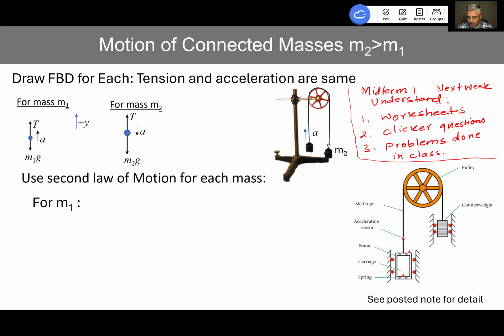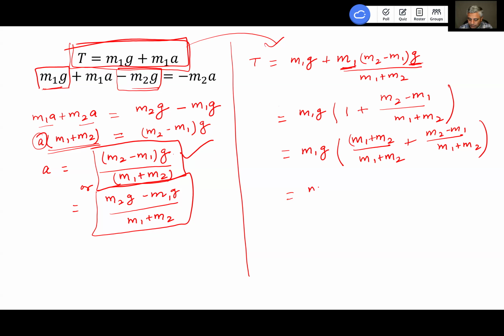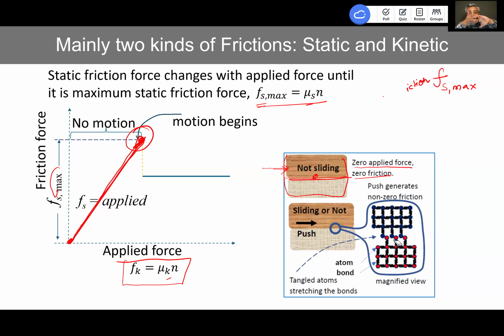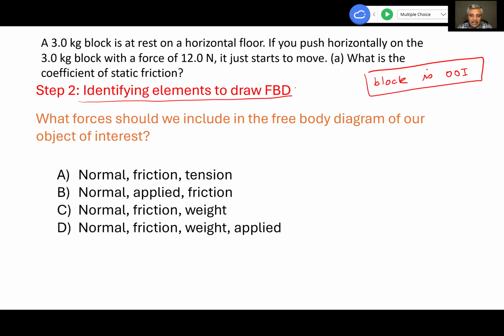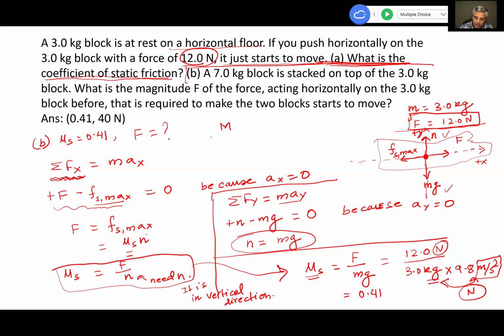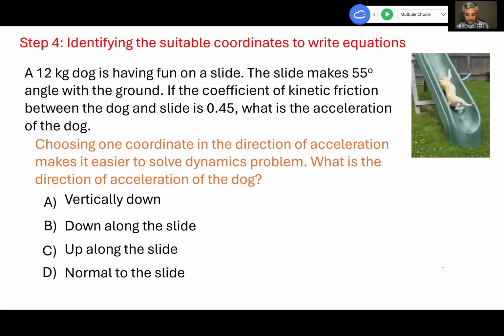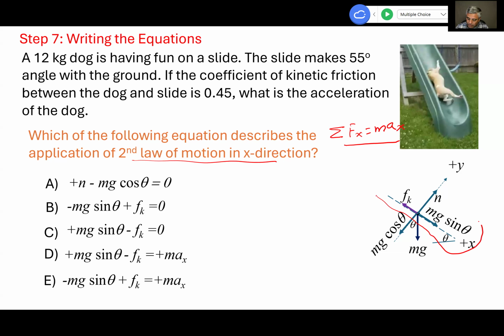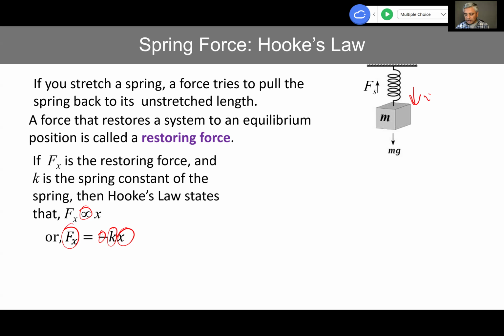Class 8 Further Applications of Laws of Motion with Friction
This class begins by using Laws of motion to two connected masses i.e., Atwood's Machine.  Then it moves describing static and kinetic friction with coefficient. After that, we talk about solving motion of object in an incline plane with friction. We briefly talk about drag force and spring force, i.e., Hooke's law.